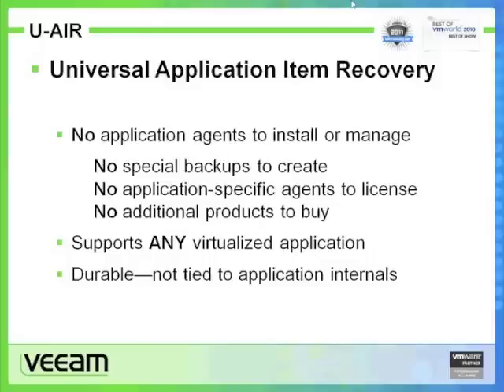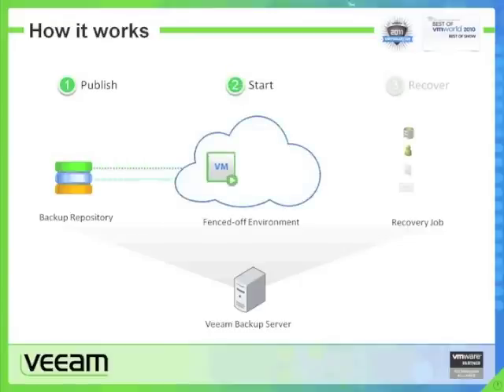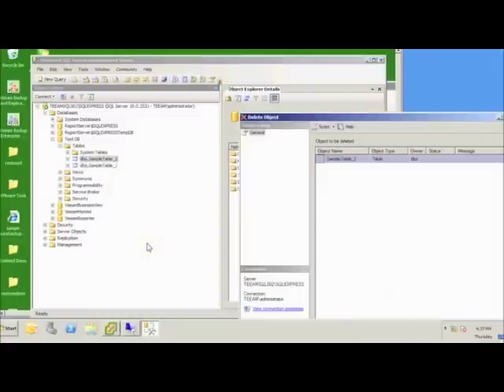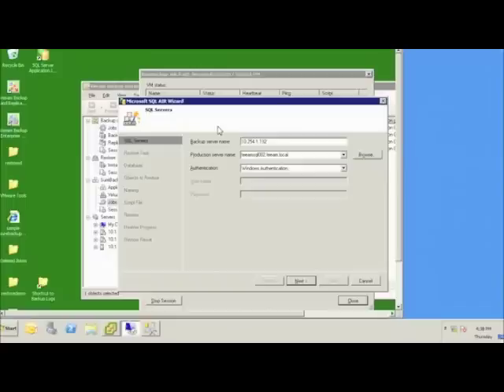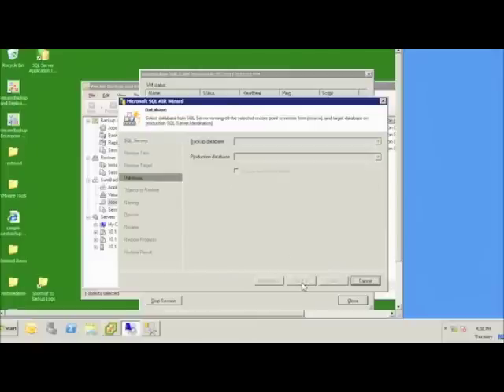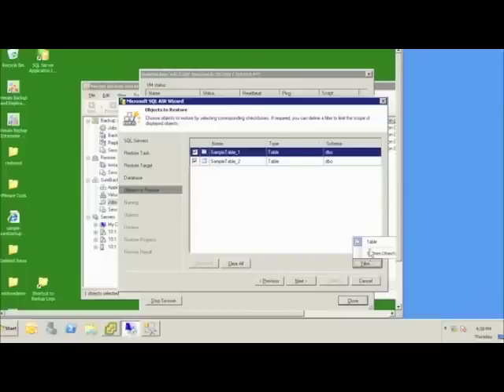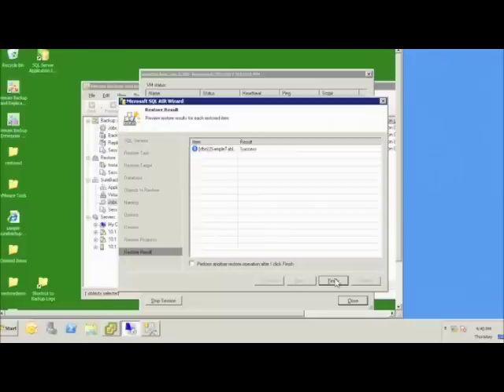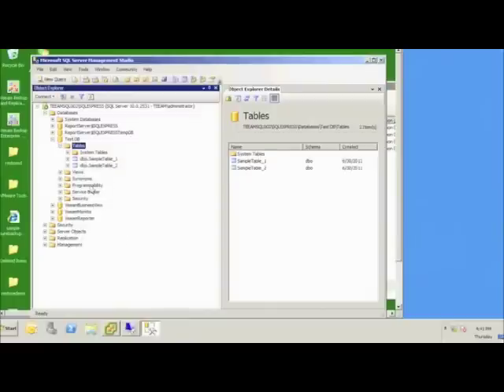Simple SQL Item Recovery Demo with Veeam Backup and Replication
Watch Charles Clarke demonstrate how easy it is to recover a SQL table from a VM-level backup using Veeam Backup and Replication with vPower.